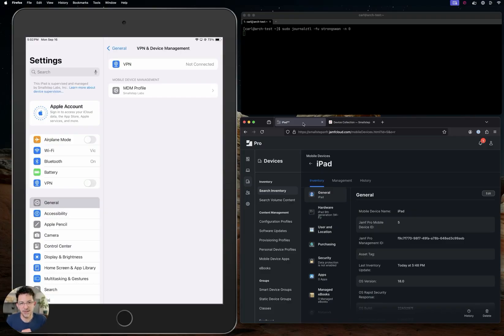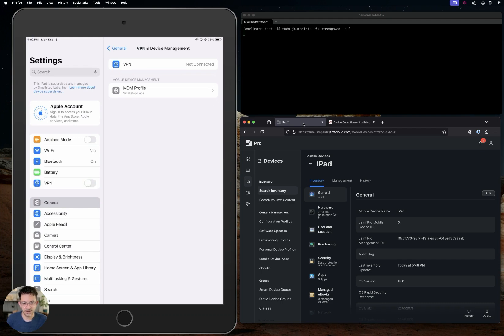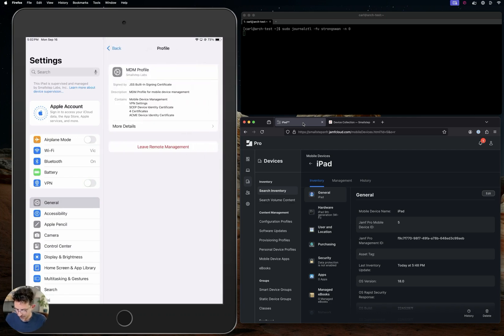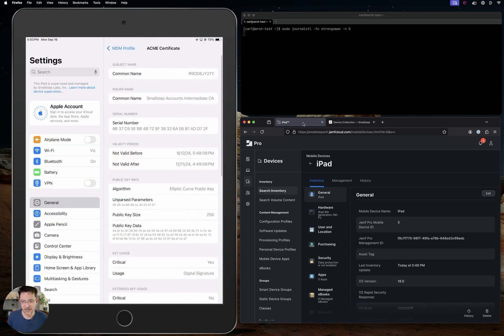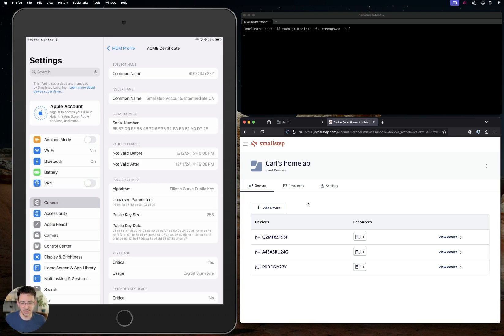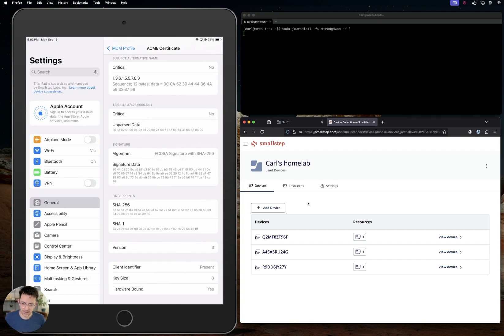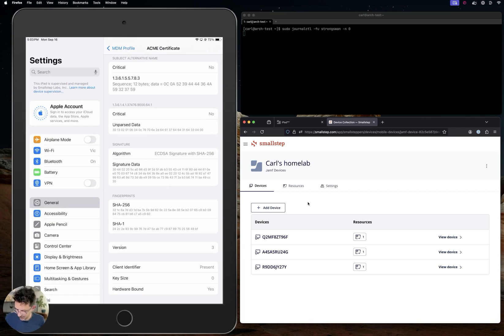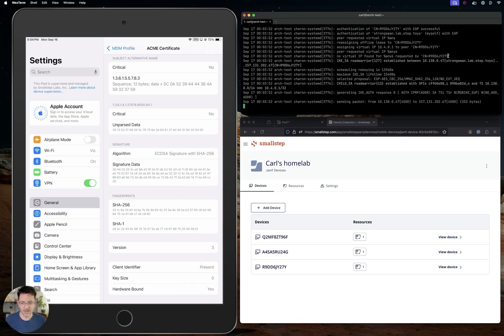High-assurance VPN Certificate with Smallstep and Jamf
Today we're issuing a client certificate with a hardware-attested, high assurance device identity to an iPad, and using it to connect to an IPSec VPN server. The iPad is managed in Jamf, and the certificate is issued by Smallstep, using ACME Device Attestation.